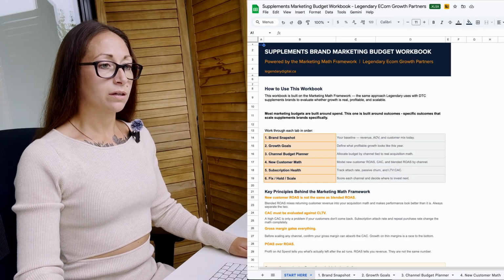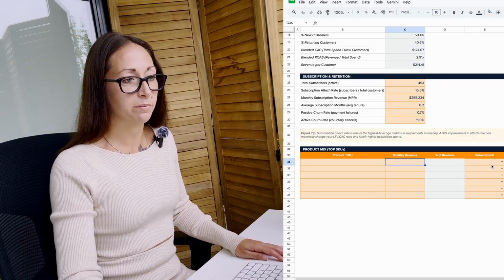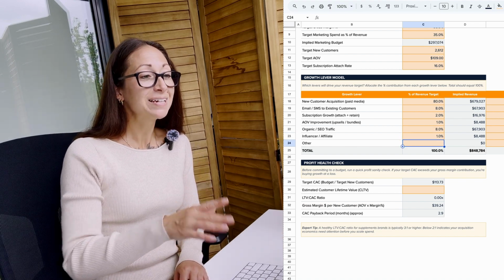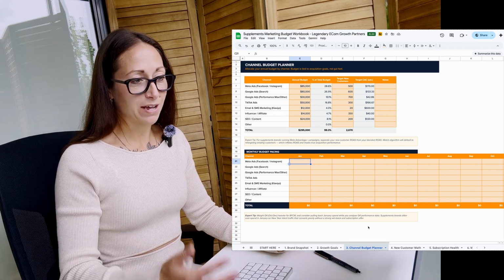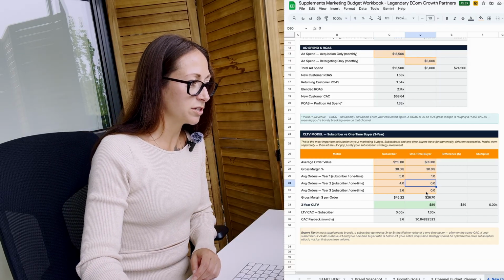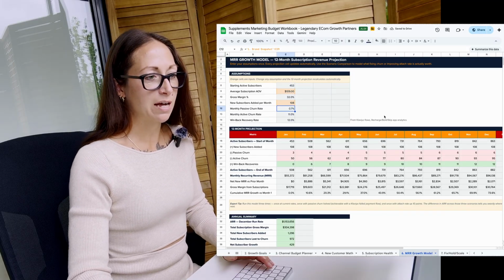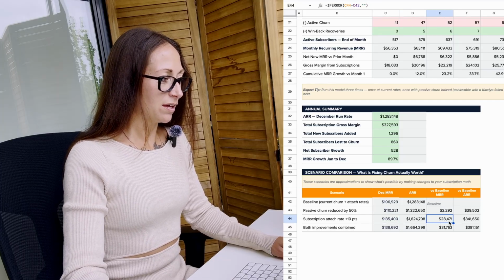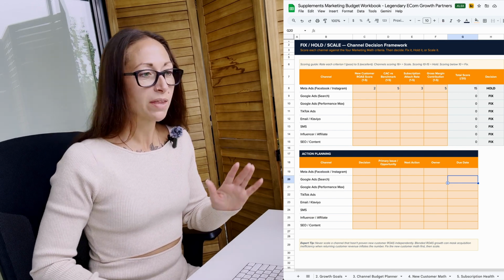How To Use the Supplements Marketing Budget Workbook (Step By Step)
A full tab-by-tab walkthrough of the Supplements Brand Marketing Budget Workbook — what to fill in, where to find the data in your own business, and what the workbook calculates automatically. If you've downloaded the workbook and want to follow along, this is the video to watch first.

Chapters:
0:00-1:38 - Introduction
1:39-5:37 - Brand Snapshot
5:38-13:02 - Growth Goals
13:03-15:13 - Channel Budget Planner
15:14-22:24 - New Customer Math
22:25-24:03 - Subscription Health
24:04-30:39 - MRR Growth Model
30:40-34:55 - Fix / Hold / Scale
34:56-35:58 - Wrap-up

In this video:
Tab 1: Brand Snapshot — establishing your real baseline including new vs returning customers, gross margin, and subscription health
Tab 2: Growth Goals — revenue target, growth lever model, and the profit health check that confirms whether your budget math holds
Tab 3: Channel Budget Planner — allocating budget by channel tied to new customer targets, plus monthly pacing
Tab 4: New Customer Math — separating new customer ROAS from blended, and the subscriber vs one-time buyer CLTV model
Tab 5: Subscription Health — passive vs active churn tracked separately and what to do with each
Tab 6: MRR Growth Model — 12-month subscription projection and scenario comparison
Tab 7: Fix / Hold / Scale — quarterly channel scoring and the decision framework

Download the free Supplements Brand Marketing Budget Workbook:
legendarydigital.ca/marketing-budget-workbook/

Full framework — why your supplements brand's marketing budget should start with where you want to go:
legendarydigital.ca/marketing-budget-costing-supplements-brand-money

Learn how we work:
legendarydigital.ca

Legendary Ecom Growth Partners is a Vancouver-based ecommerce marketing agency established in 2015, specializing in profit-first growth for DTC supplement brands. Our Marketing Math Framework replaces vanity metrics with KPIs that actually reflect business health.